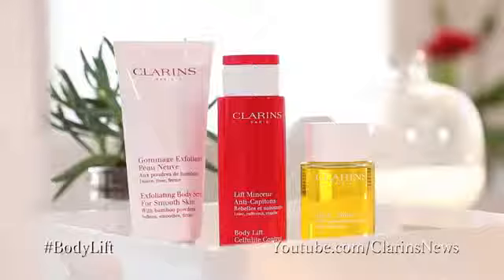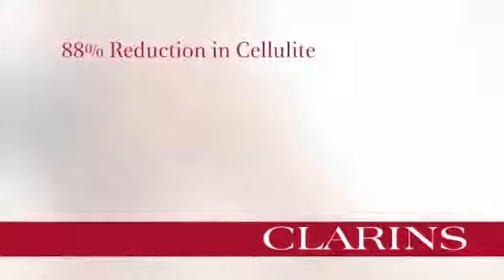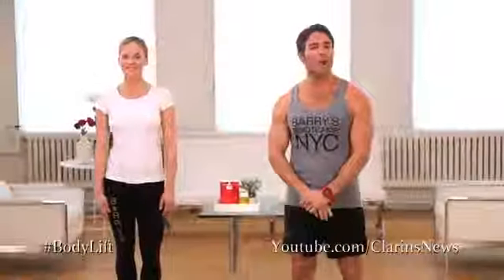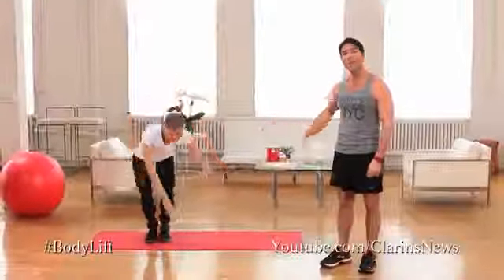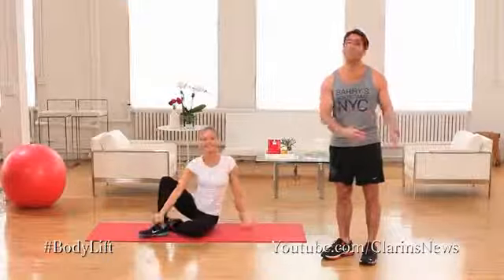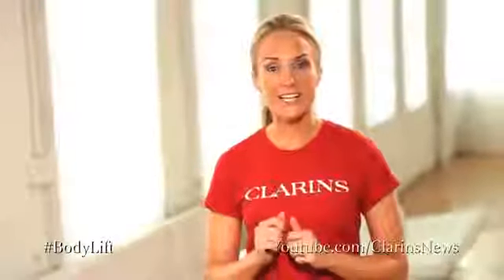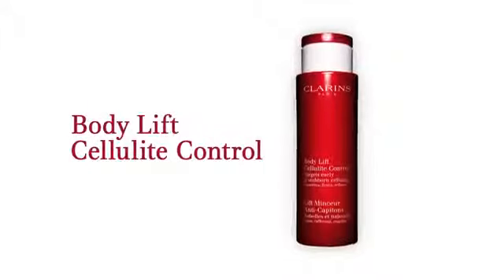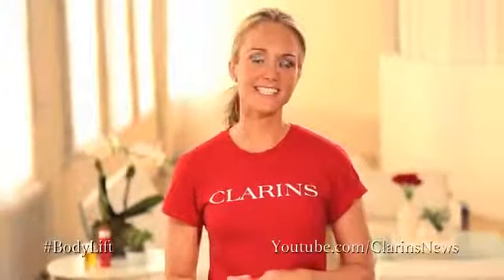Week 4 Four Weeks to Sleek with Clarins